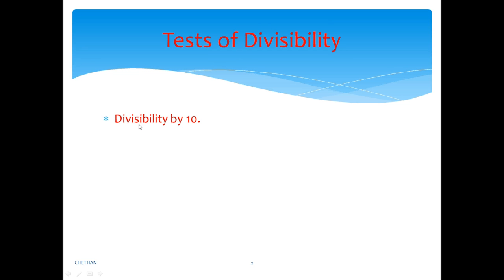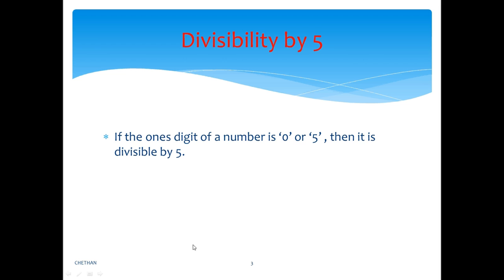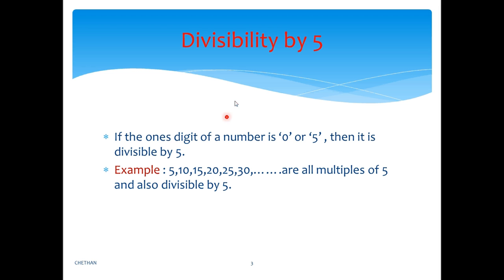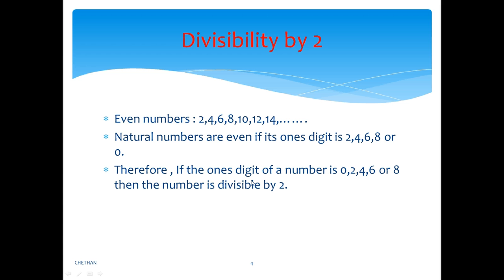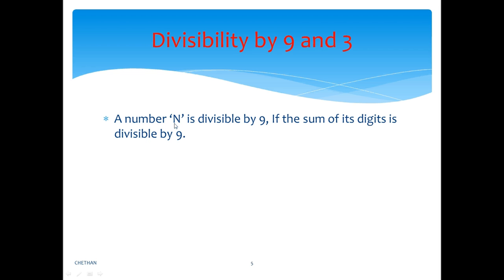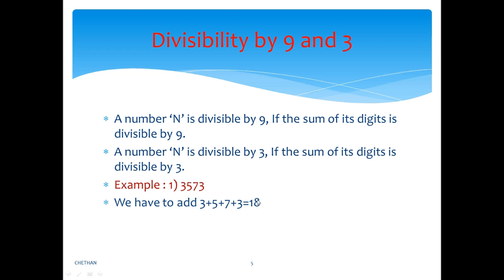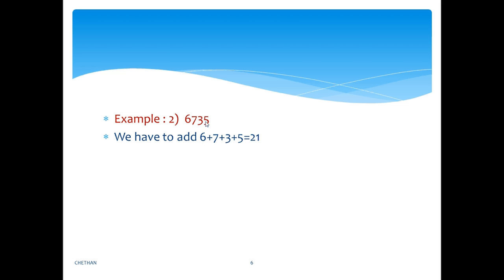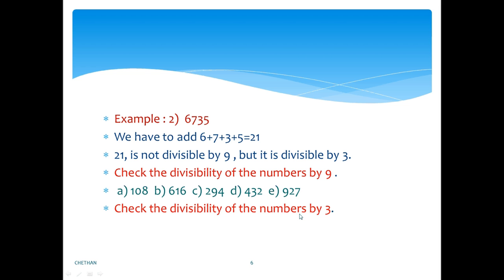8th Math's Playing with numbers part 2/3 by Chethan